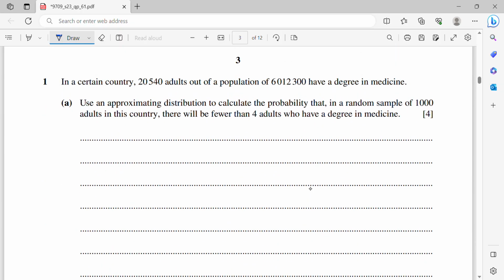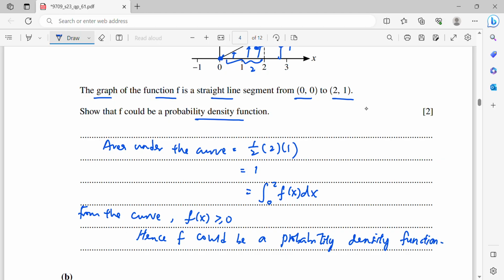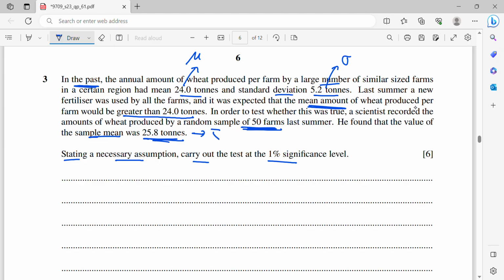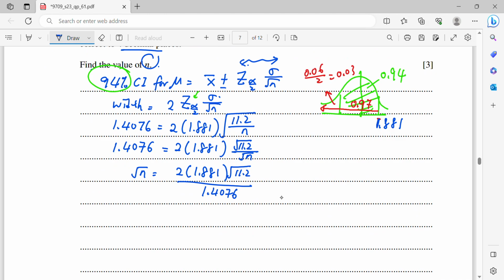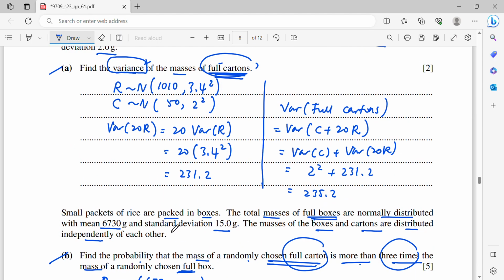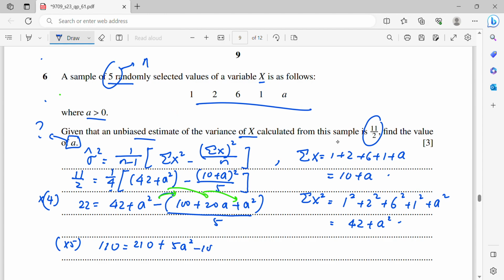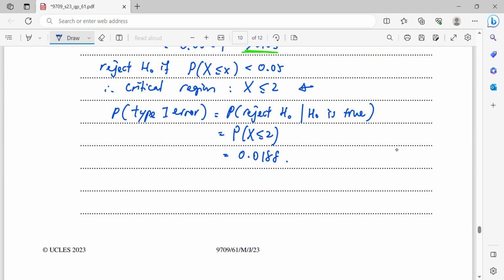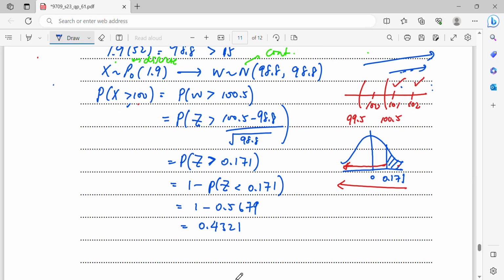Solved CAIE A Level Math Paper 61 May/June 2023(9709/61/M/J/2023)